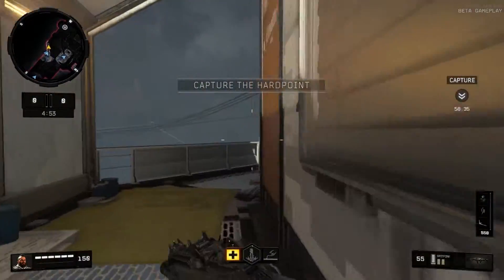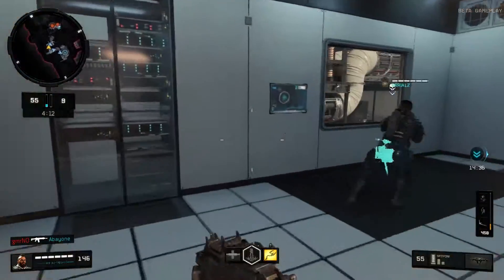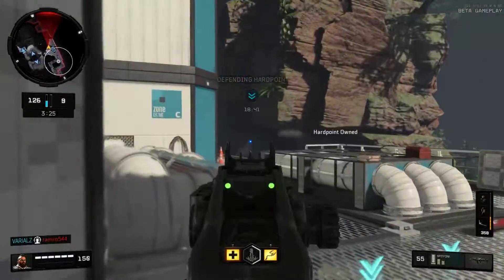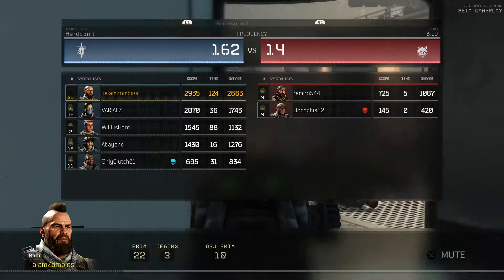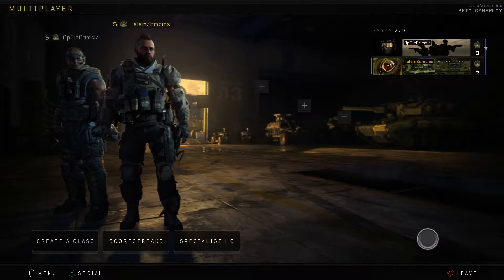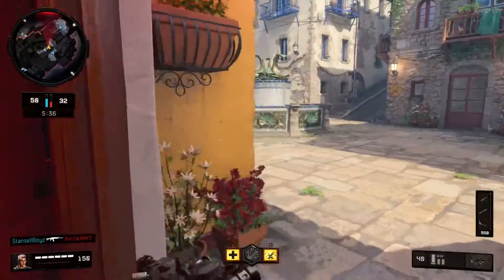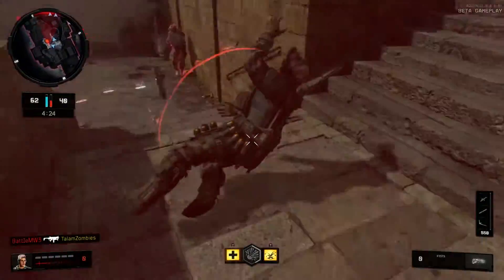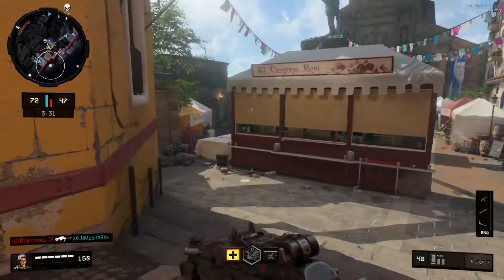The Small Problems Plaguing Black Ops 4! FPS Loss, Too Many Small Maps & More (BO4 Beta)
Yesterday I made a video talking about the bigger problems with BO4 but today I’m going to be talking about the smaller ones.

Previous Videos

Music Credit
Outro is one of these
Unsealing by LUNAl2, You Look So Good by Moe Shop & Didn't Know by Digital Farm Animals